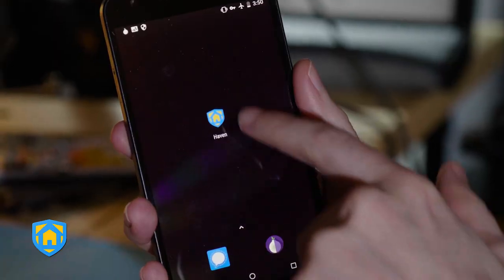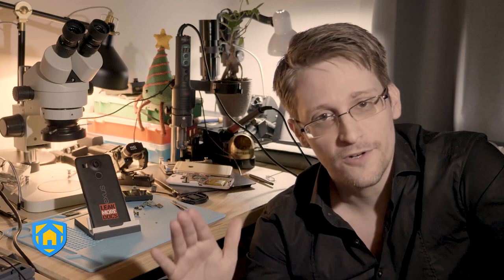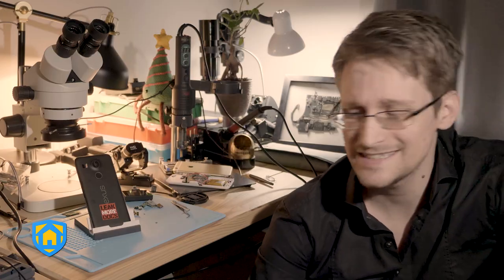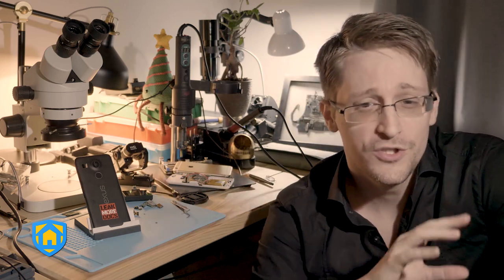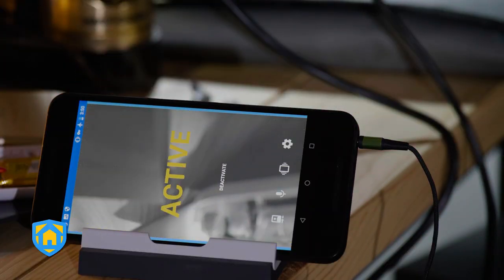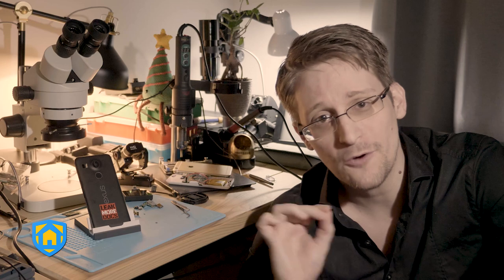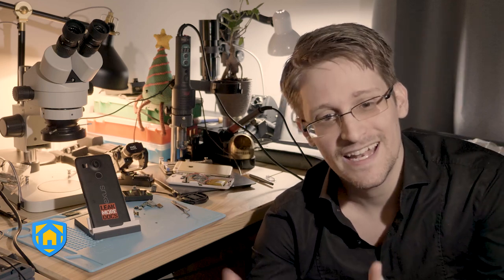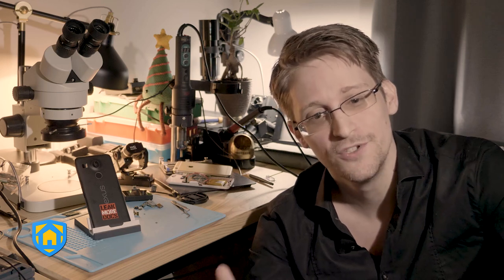Introducing Haven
Haven is for people who need a way to protect their personal spaces and possessions without compromising their own privacy. It is an Android application that leverages on-device sensors to provide monitoring and protection of physical spaces. Haven turns any Android phone into a motion, sound, vibration and light detector, watching for unexpected guests and unwanted intruders. We designed Haven for investigative journalists, human rights defenders, and people at risk of forced disappearance to create a new kind of herd immunity. By combining the array of sensors found in any smartphone, with the world’s most secure communications technologies, like Signal and Tor, Haven prevents the worst kind of people from silencing citizens without getting caught in the act.

Video is licensed CC-BY-NC 3.0 by Freedom of the Press Foundation and @SteveWyshy